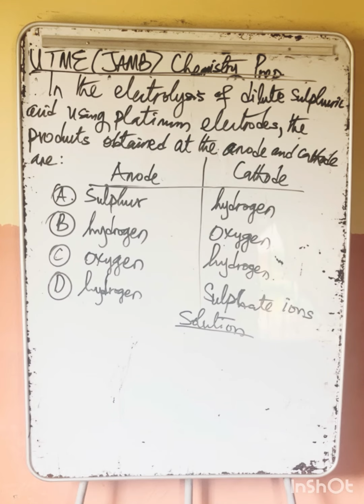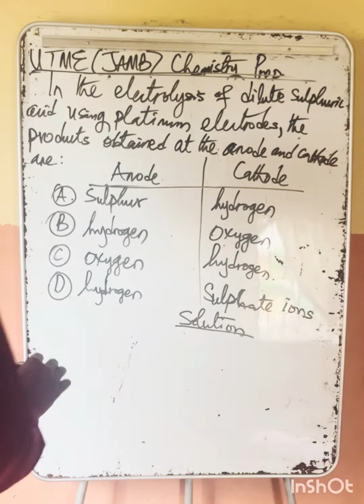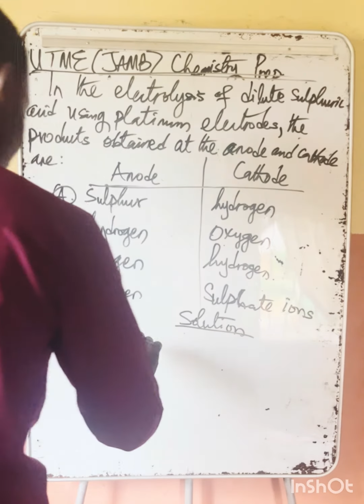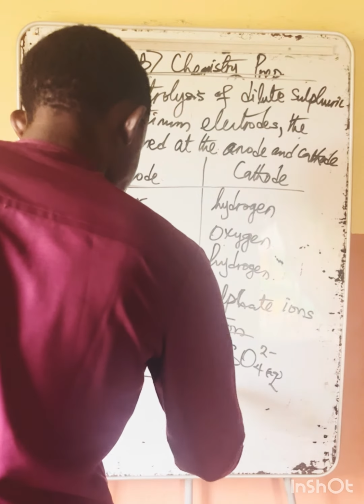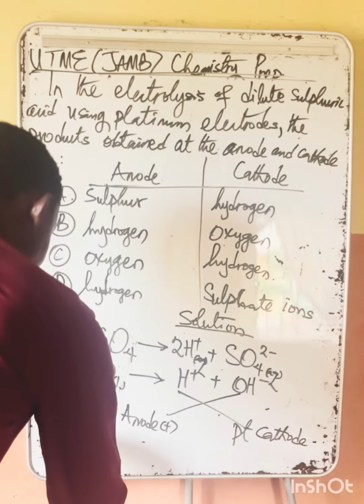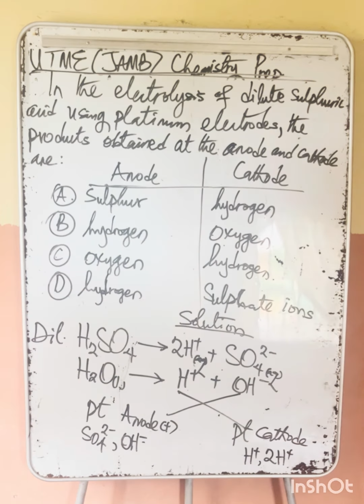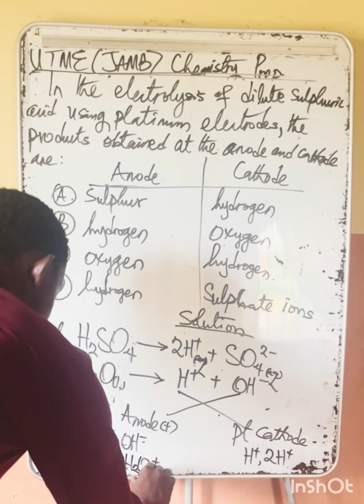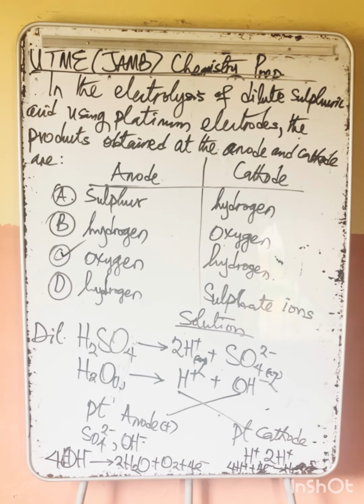UTME(JAMB) Chemistry on electrolysis of dilute sulphuric acid using platinum electrodes